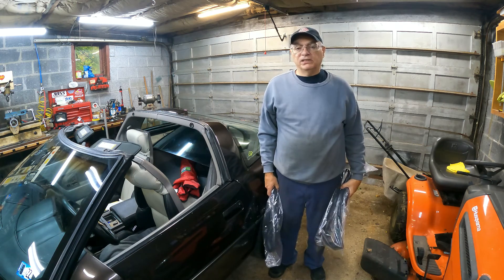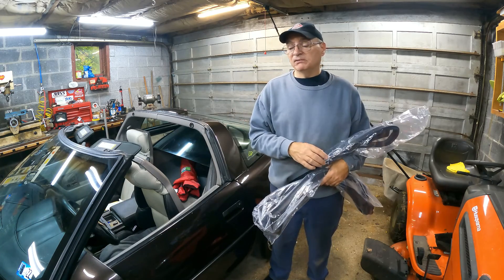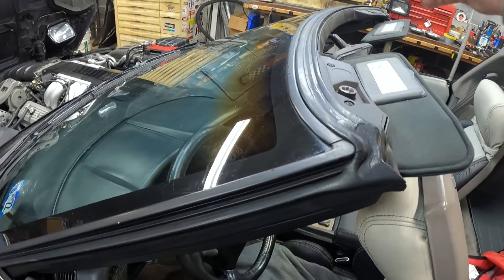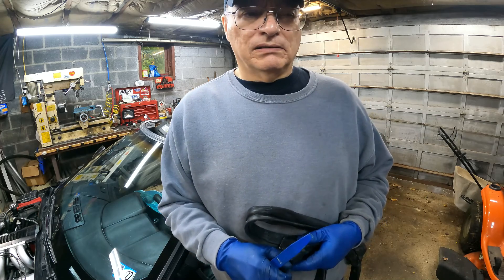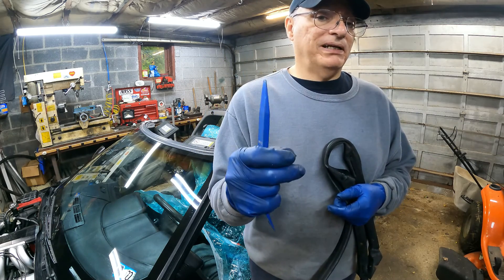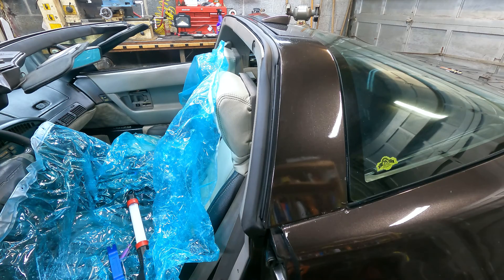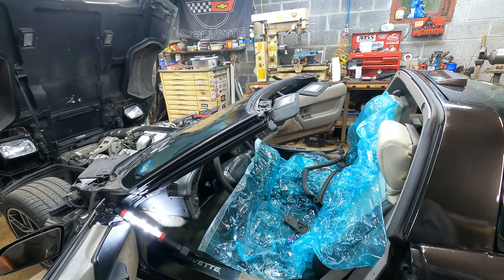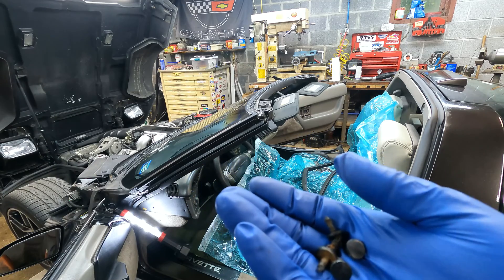C4 CORVETTE A & B PILLAR WEATHERSTRIP 😎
I go over installing the A&B Pillar Weatherstrip on my C4 Corvette.